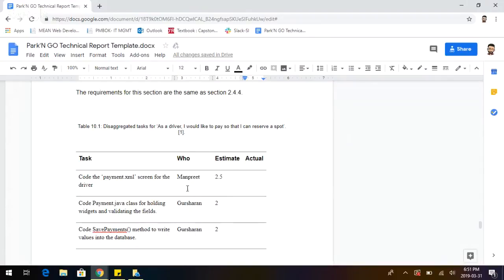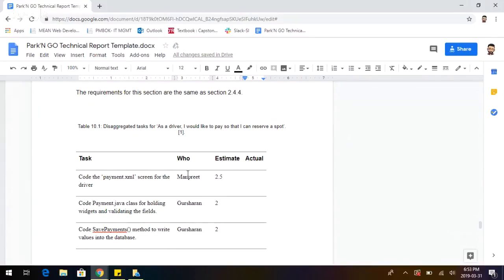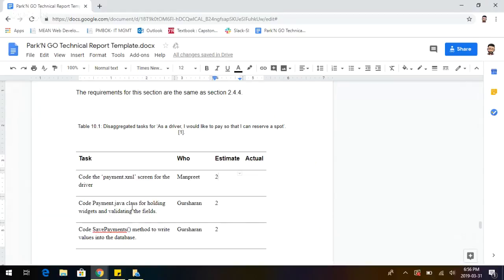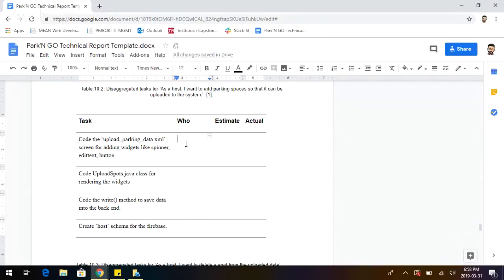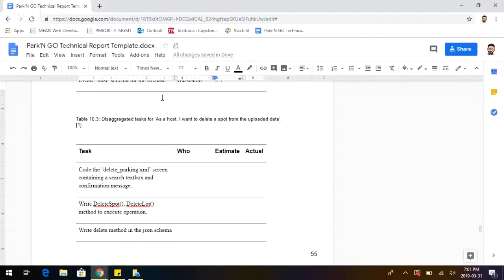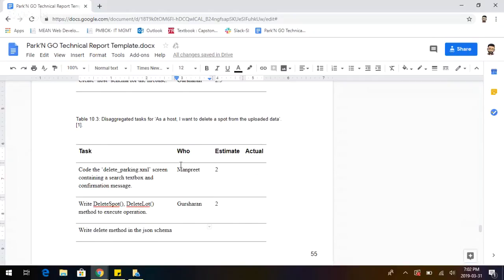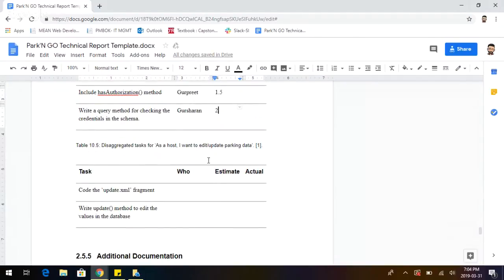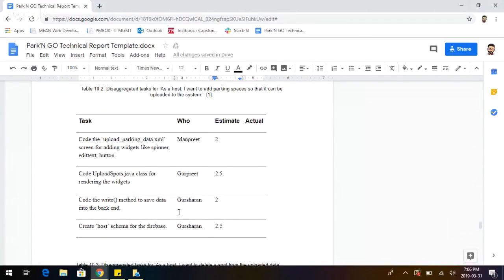Iteration 3 - Iteration Planning - Park'NGo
This is iteration 3 for our capstone project showing the disaggregated tasks for iteration planning.